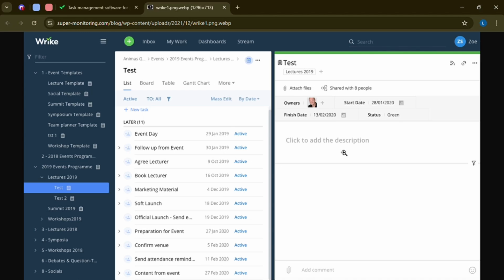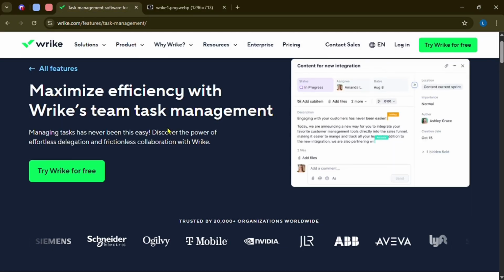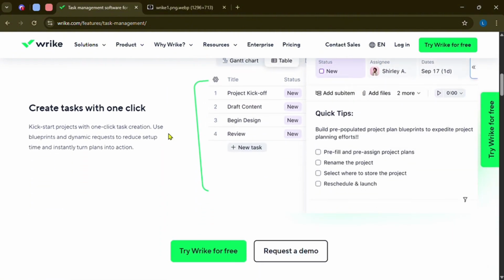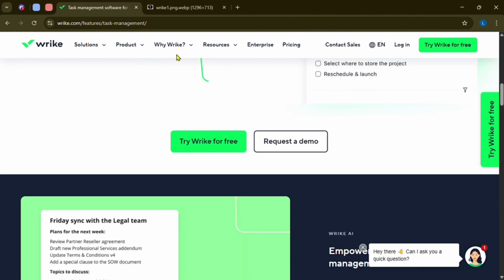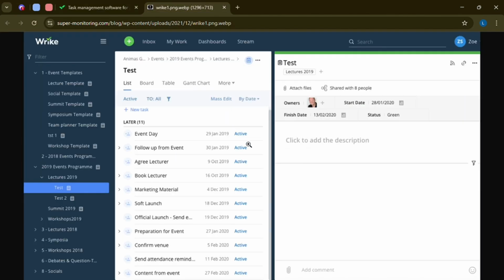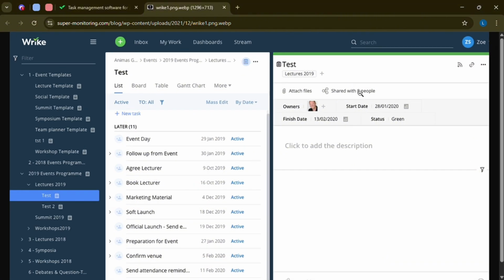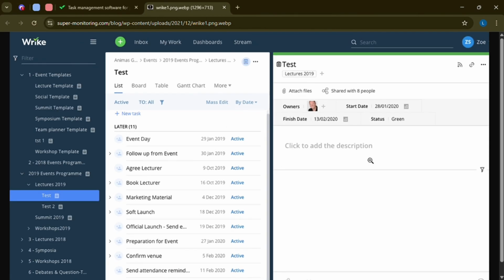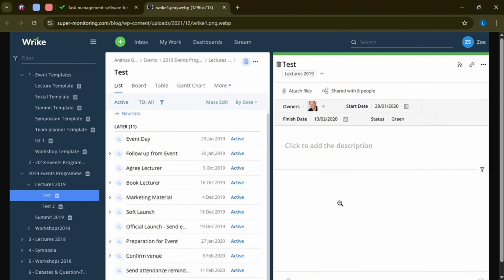How to Organize Team Tasks with Wrike in 2026!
💡 Discover how Wrike’s powerful workspace brings clarity to team projects and deadlines
🚀 Set up folders, spaces, and dashboards to map out every phase of your workflow
⏱️ Use Gantt charts and workload views to balance capacity and hit every milestone on time
🔔 Automate task assignments, approvals, and reminders so nothing slips through the cracks
📈 Track progress with real-time reporting, custom fields, and dynamic dashboards for instant insights
🔧 Master integrations with Slack, Teams, and calendar apps to keep everyone in sync across tools
🌟 By the end, your team will be executing projects flawlessly—thanks to Wrike’s end-to-end task management